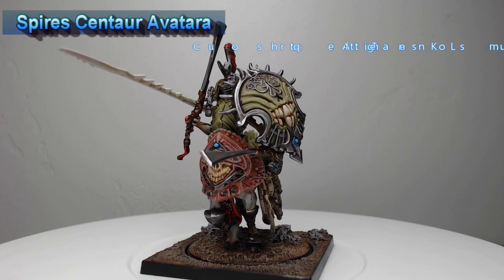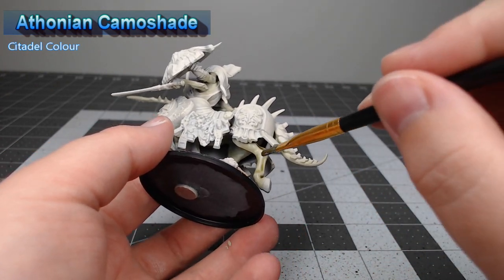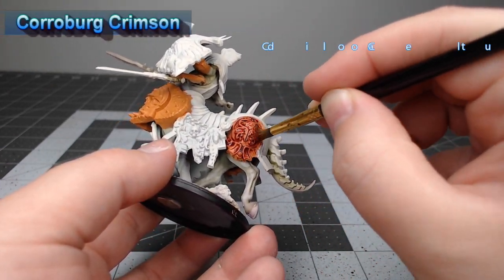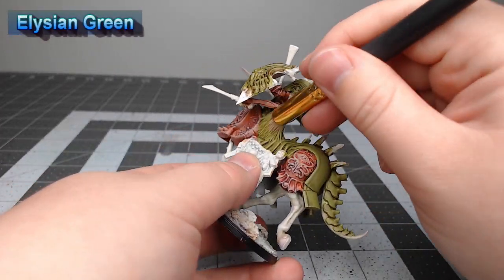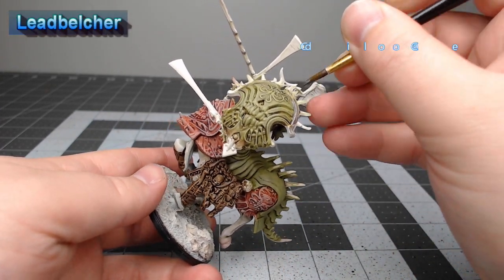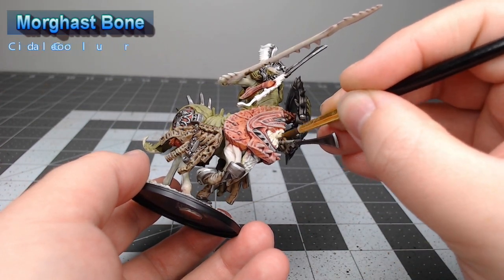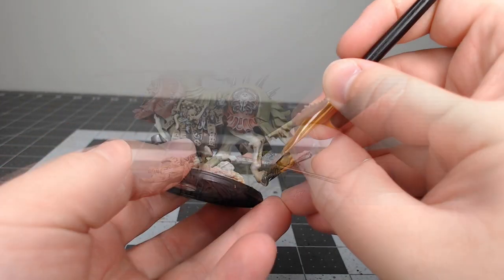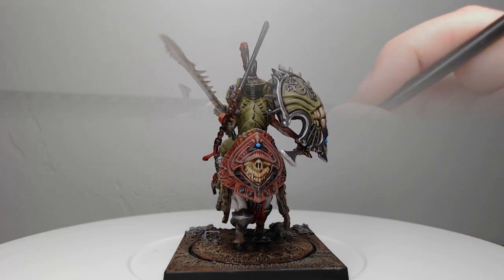How to Paint Conquest: Centaur Avatara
The Centaura Avatara are some of the craziest models in Conquest. Join me as I paint one for my Spires army.

Paints used in this project:

Citadel:
Wraithbone Spray Primer
Ionrach Skin
Athonian Camoshade
Pallid Wych Flesh
Carroburg Crimson
Jokaero Orange
Rakarth Flesh
Elysian Green
Agrax Earthshade
Ogryn Camo
Leadbelcher
Nuln Oil
Stormhost Silver
Morghast Bone
Contrast Skeleton Horde
Baneblade Brown
Zandri Dust
Balthasar Gold
Mephiston Red